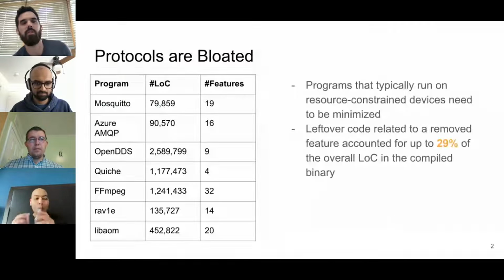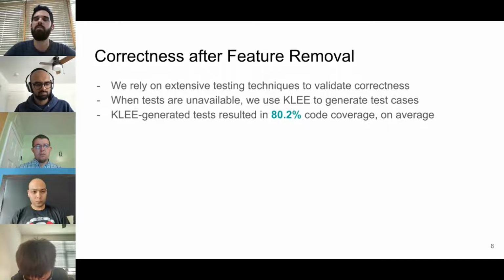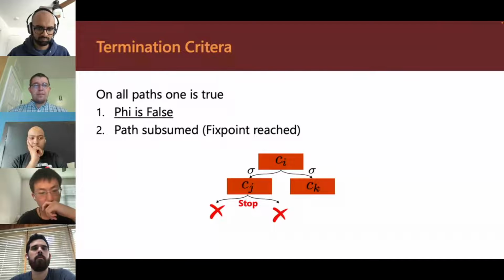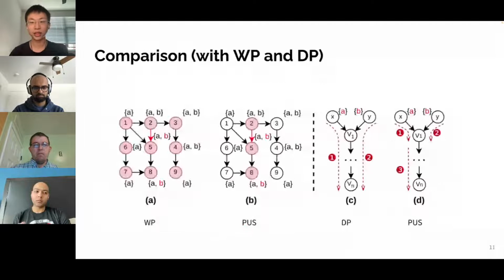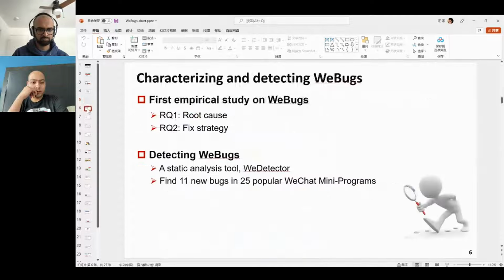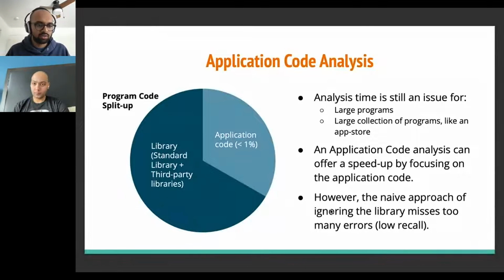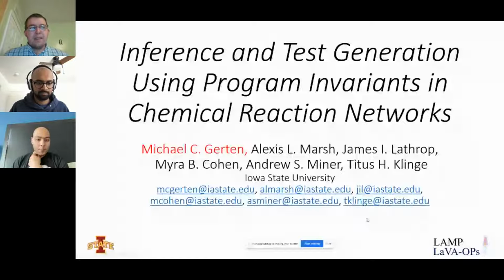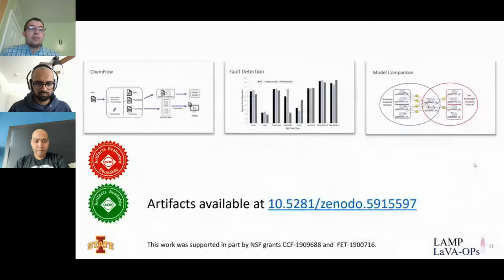Program Analysis 5